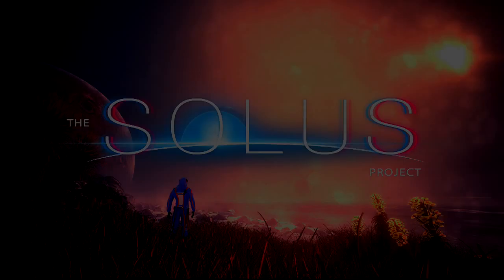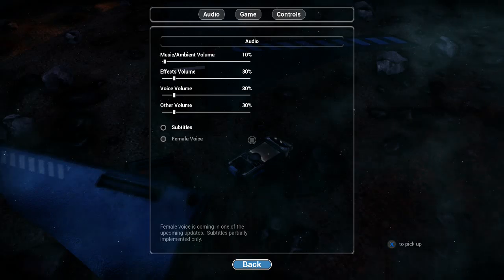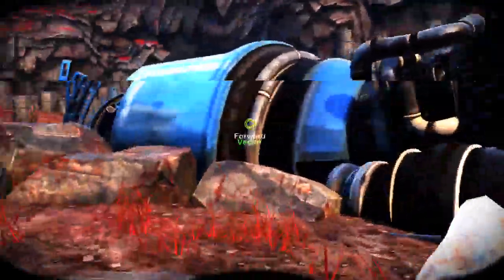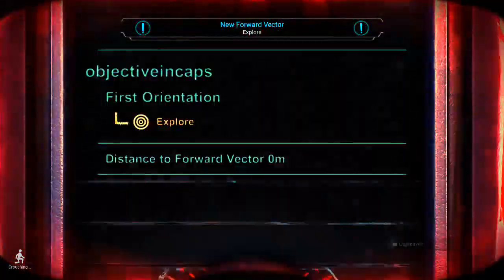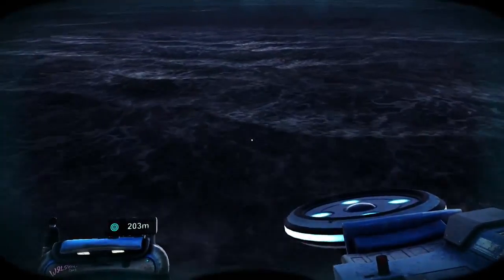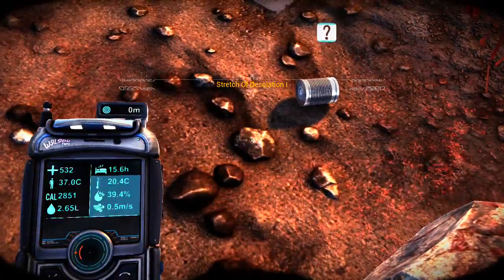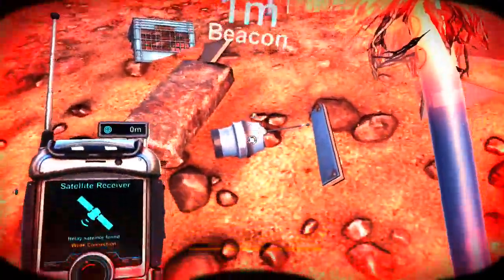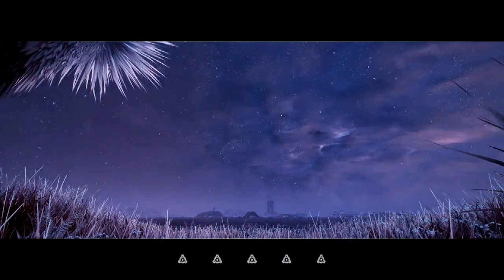HOGuru Previews - Solus Project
Well, the Hidden Object Guru tries to preview it, anyhow. Armed with just the XB1 demo, he quickly discovers that he's not well-suited to the world of sci-fi survival crafting! Check it out for hypothermia, extreme loading times, and an unexpected game crash which ends the video abruptly!